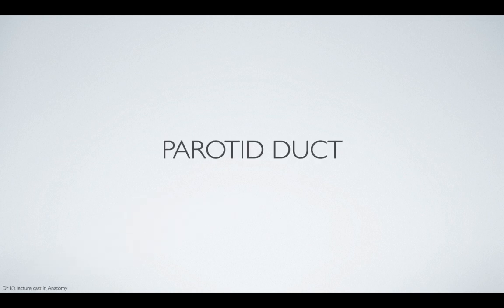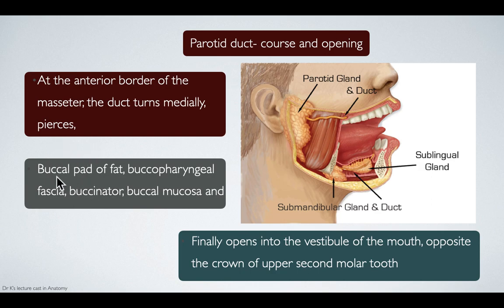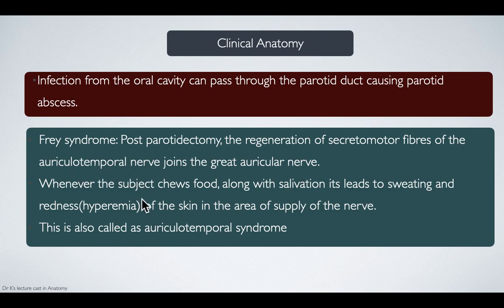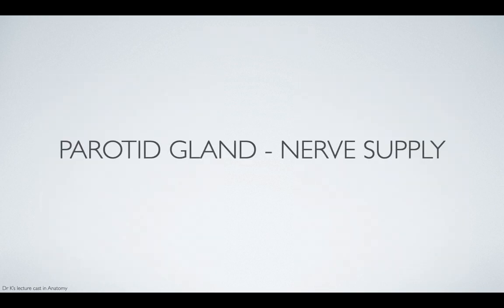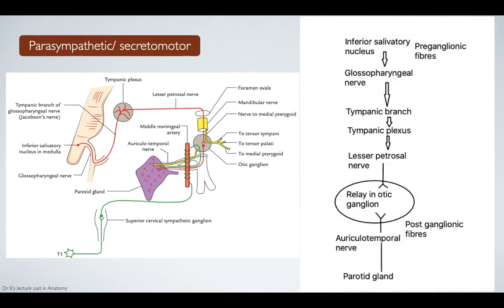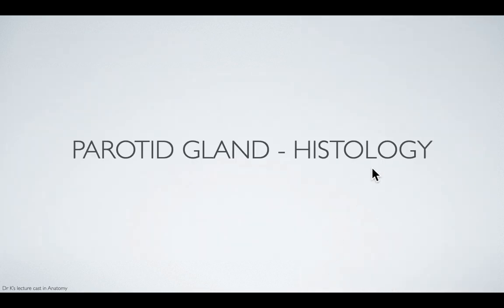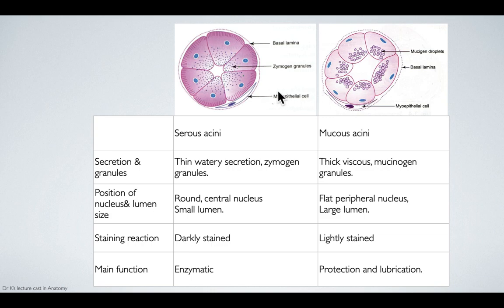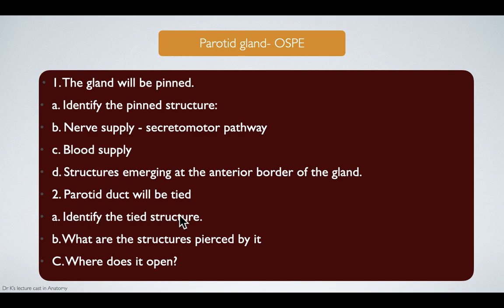Parotid Gland -Part II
This video covers the gross Anatomy of the parotid duct, blood supply, nerve supply and histology of the parotid gland.